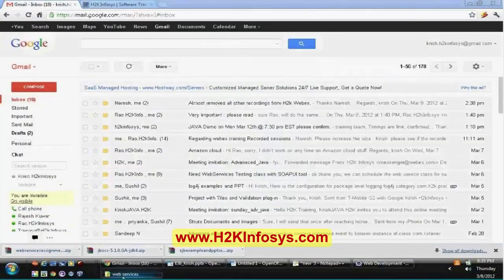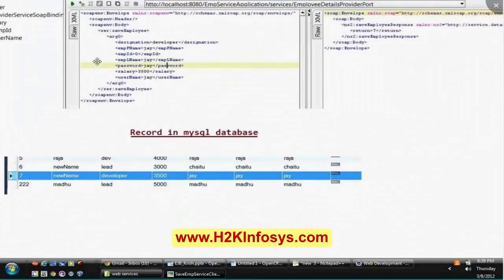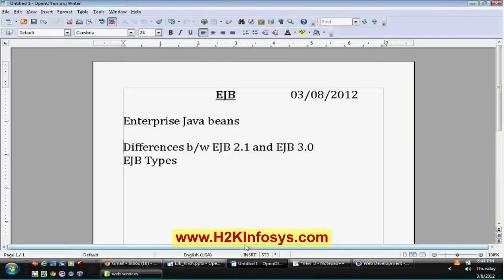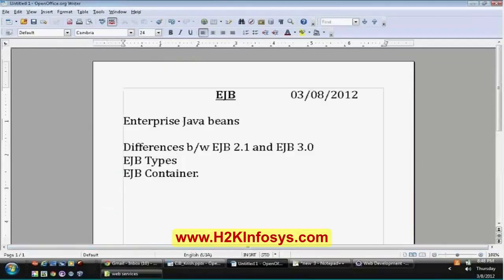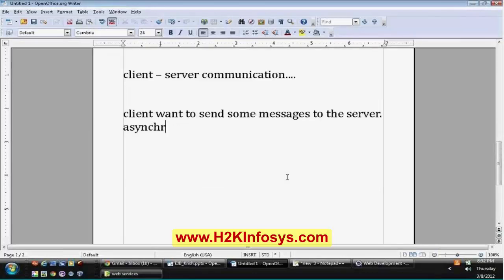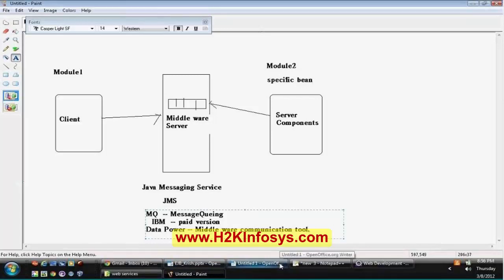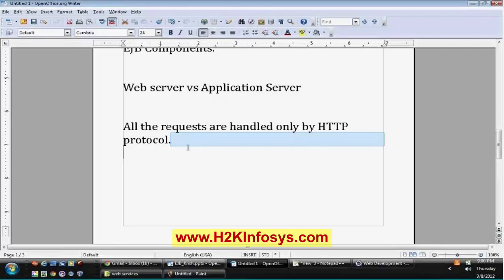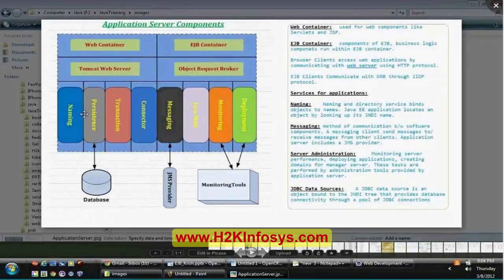Quality Control Standards | Enterprise Java Beans Part 1 | QA Tutorials for Beginners